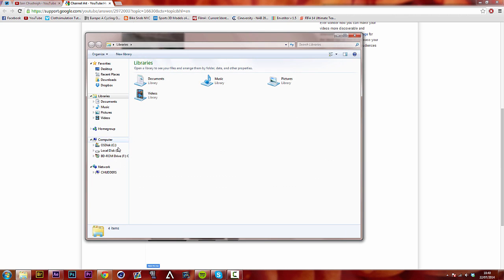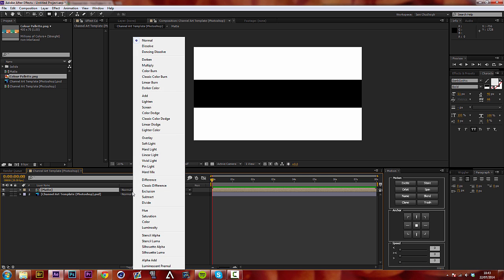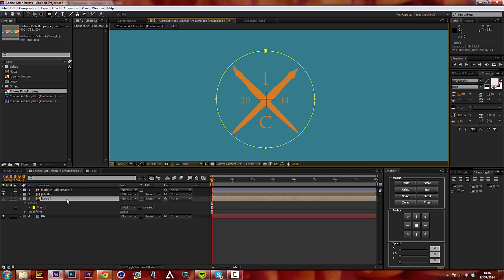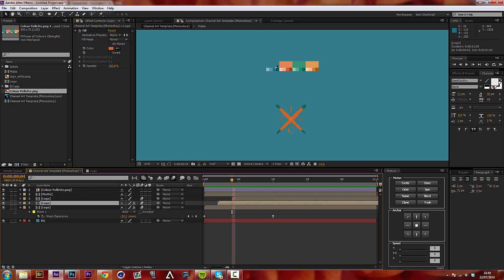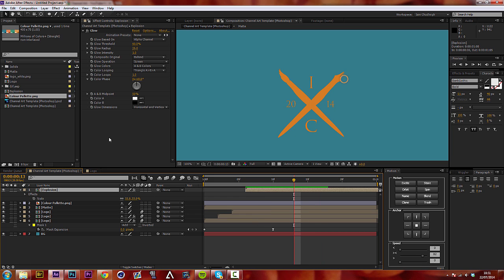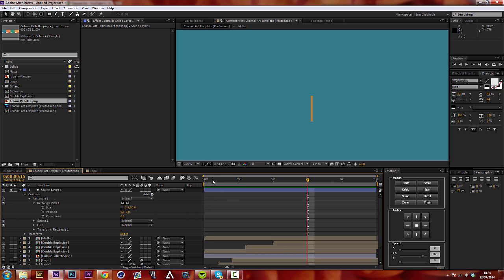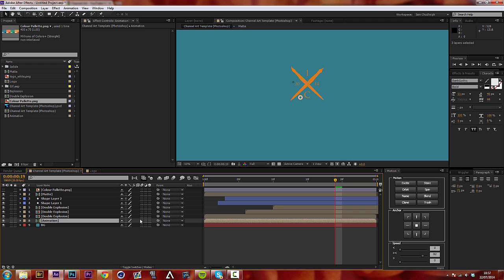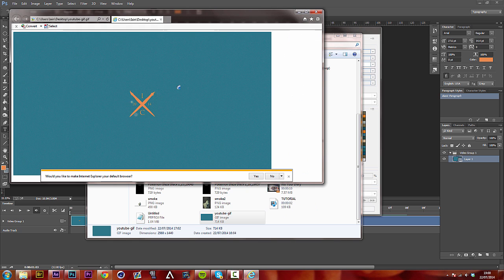How to Create a GIF Youtube Banner! (Template Included)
Can we get 400 likes for a GIF banner tutorial AND template?!